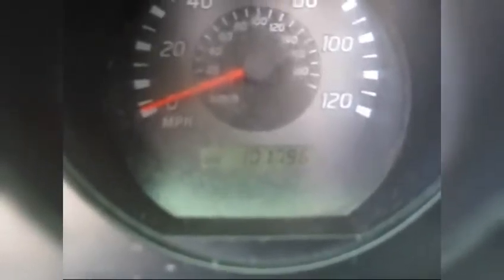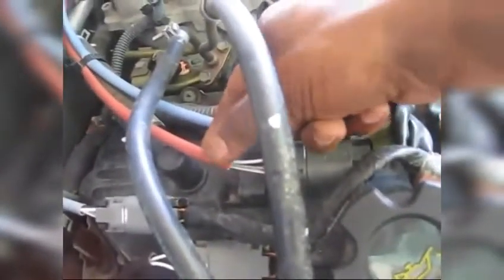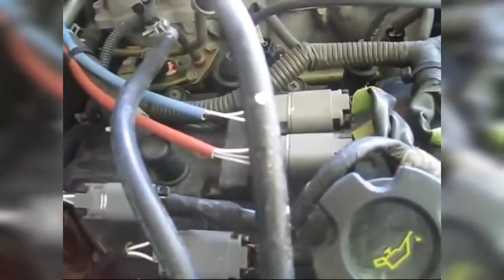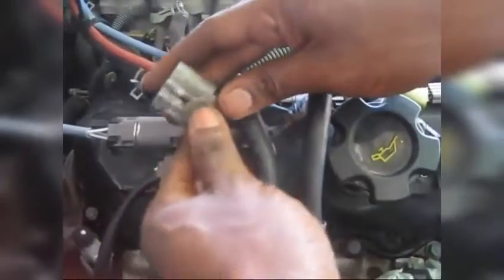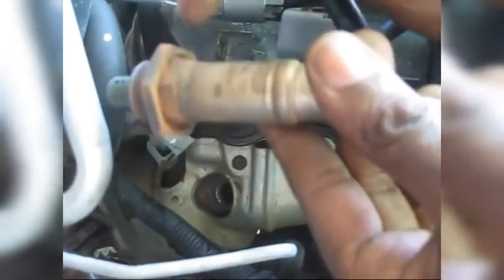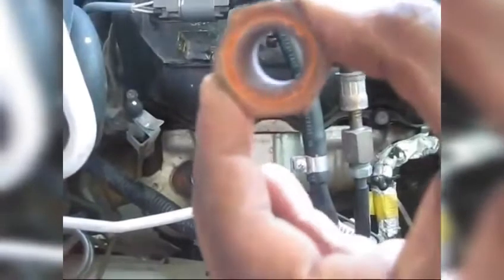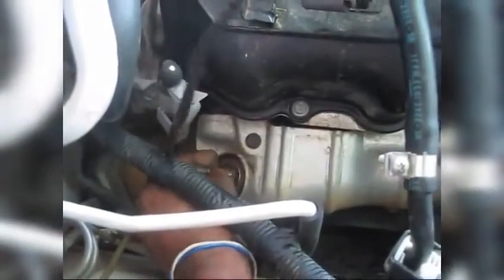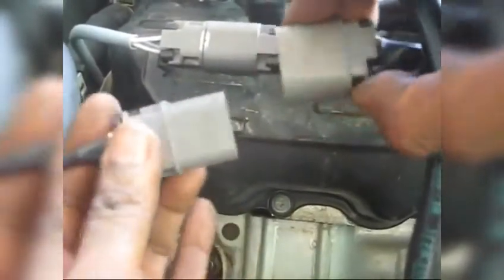Changing Nissan Frontier Vg33e Oxygen Sensor. Part 1/6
This is a video to show, How to replacing the Nissan frontier Oxygen(O2) sensor for BANK one(right side) and Bank two(left side) cylinder from the VG33E/VG33ER Exhaust manifold. Take notice how a substitute aftermarket oxygen sensor is been use to replace the factory OEM Bosch oxygen sensor. this simular aftermarket O2 sensor was replaced at approximately 97,000 odometer miles. After the O2 sensor Replacement, the vehicle continue to display a DTC error pertaining to Knock sensor code(DTC P0328) with not error code related to the Oxygen sensor circuit. the vehicle continue driving with error code P0328 for approximately 60,000 odometer miles. The aftermarket sensor simular to the OEM brand is a High impedance sensor, while the original factory Nissan dealer(OEM) sensor is a low impedance device. the difference is the oxygen sensor impedance is what cause the Knock sensor code to appear on the dashboard gauge cluster and record into the ECU value. the Knock(P0328) code is a great dis-advantage to engine performance and fuel economy. A knock sensor code will retard ignition spark timing leading to the lost of Horsepower and contaminate excessive hydrocarbon in the exhaust tailpipe, a contribution to bad emission and reduce spark plugs effect.

Replacing Right Bank O2 Sensor 2 can also Fix for DTC P0175, P0174, P0159, P0158, P0154, P0153, P0152.

Replacing the Heated Oxygen Sensor in Bank one also Fix DTC Nissan Frontier DTC P0134, P0172, P0171, P0133, P0132, P0138, P0136, P0300

best wishes and Good luck.